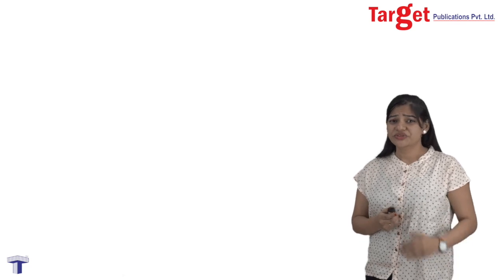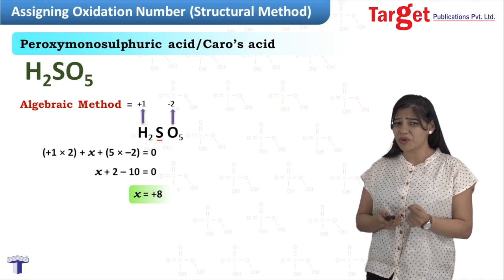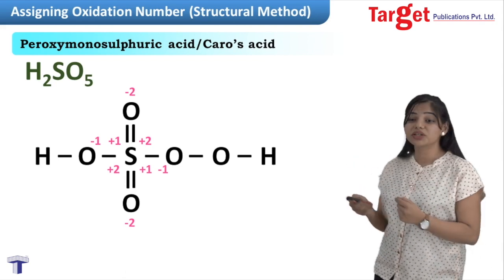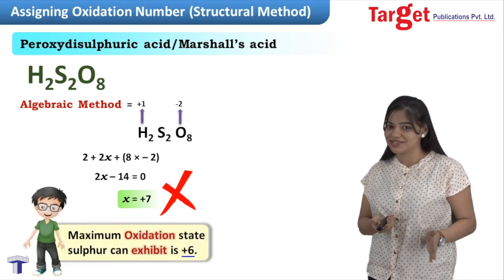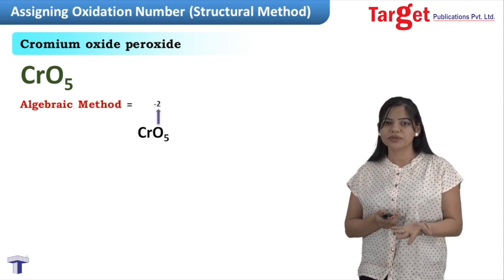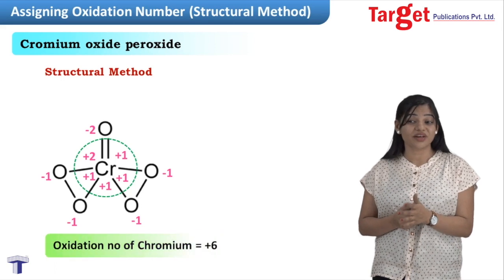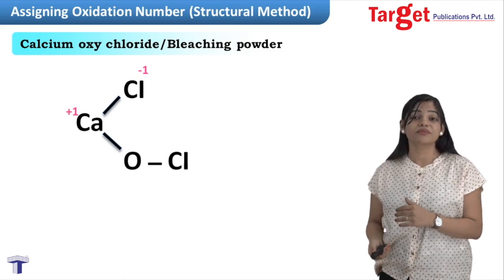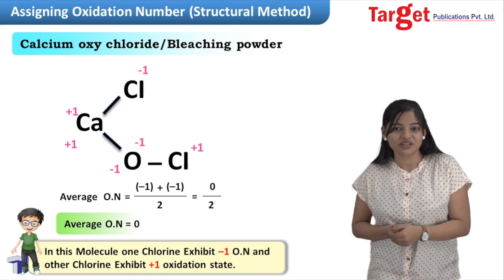NEET-UG/JEE (Main) - Chemistry - Redox Reaction - Assigning Oxidation Number Structural Method - 2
This video includes set of examples  whose oxidation states can be calculated by only structural method and not by algebraic method. This will help the students to understand a special set of examples where only structural method of calculation of oxidation numbers is followed.

📚NEET-UG / JEE (Main) Challenger Chemistry Vol. - 1

📚NEET-UG / JEE (Main) Absolute Chemistry Vol. - 1.1

📚Std. 11th Perfect Chemistry - 1 Notes, Science (MH Board)

📚MHT-CET Triumph Chemistry MCQs (Based on Std. XI Syllabus MH Board)